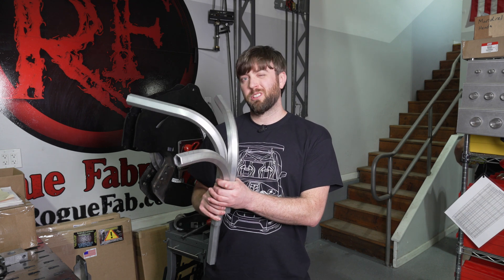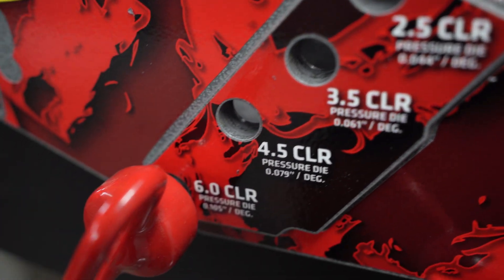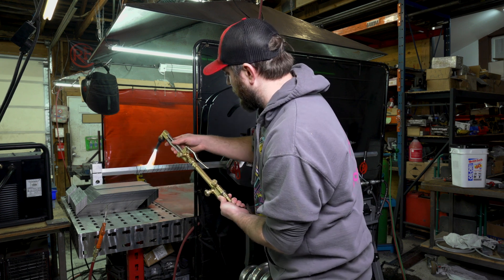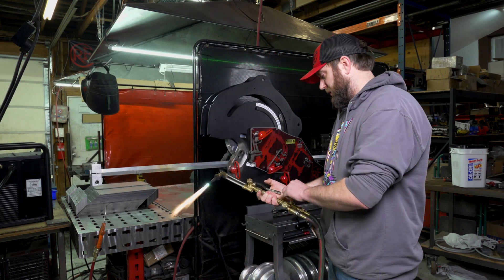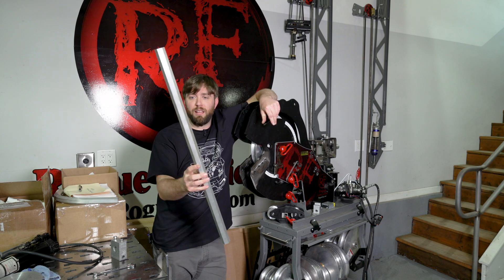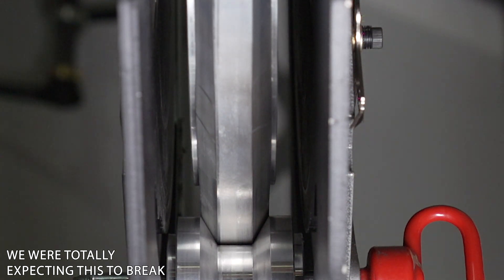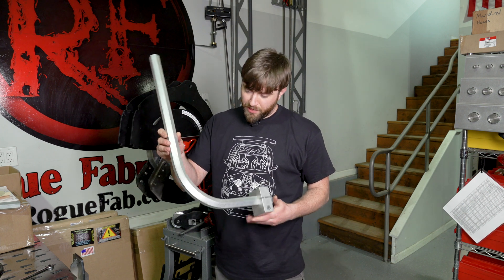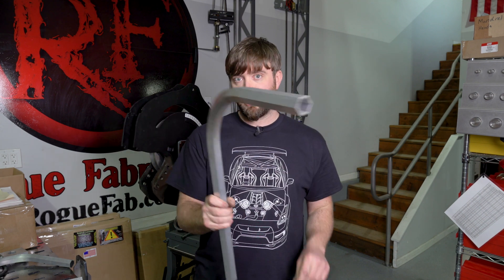Mastering Tube Annealing on 6061-T6 Aluminum Hexagon Tube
Today we dive into exactly how to anneal tubing showing the dos and do nots. We're working on 6061-T6 aluminum.   Whether you're a seasoned professional or a curious beginner, our video will equip you with the skills to achieve professional-level results. Learn about material selection, the science behind annealing, and the proper use of heat sources. Witness different annealing techniques, some on purpose, others on accident for hex aluminum tubing.

Annealing, the process of heating and slowly cooling metal to alter its properties, is crucial in various metalworking disciplines. Specifically, tube annealing plays a pivotal role in shaping and manipulating tubing for multiple applications, from plumbing to artistic creations. Aluminum, the most troublesome of materials, requires this most of the time before bending.

We will continue releasing content to help you succeed in your fabrication business or shop projects!